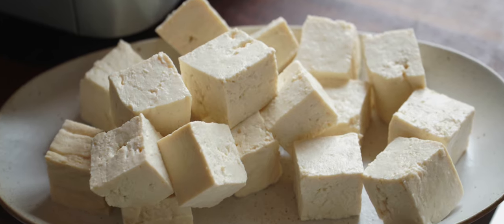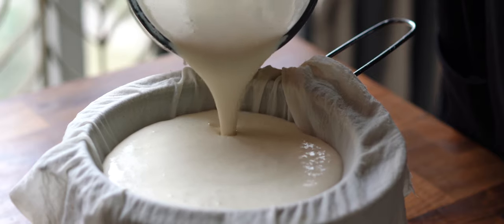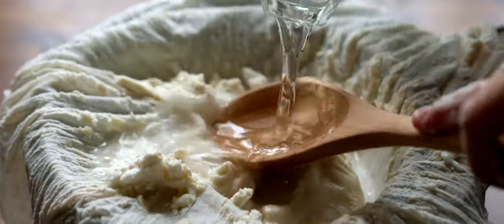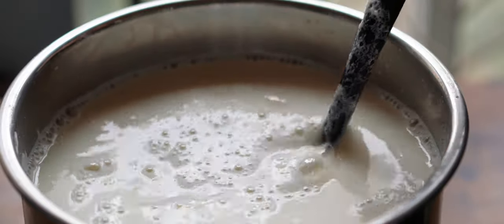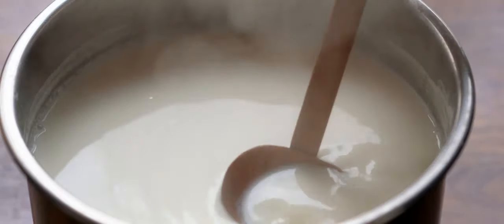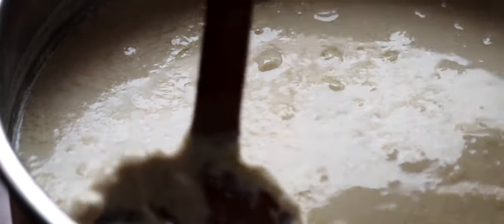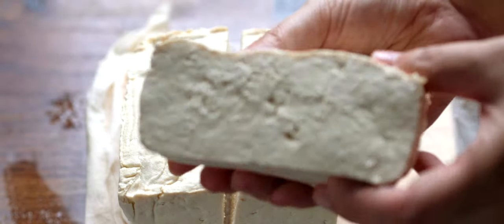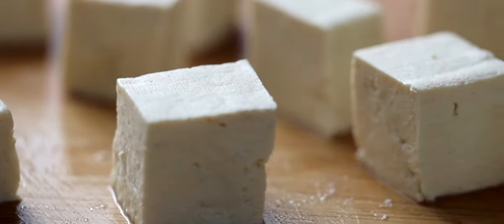Homemade Tofu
How to make tofu from soy beans with a very common and easy to find ingredient -- rice vinegar or fresh lemon juice. That's the acid solution.
Correction: recommend simmer the soy milk for 15 minutes if you have considerations for trypsin inhibitor.
There are several commonly used coagulants in Chinese cuisine.  The first group is salt coagulants (盐卤) including gypsum (石膏粉) and Nigari salts (In Sichuan cuisine we call this 胆巴). And the second group is Acid coagulants including GDL (葡萄糖内脂), mainly for super tender tofu and tofu pudding. But regular acid including rice vinegar or even lemon juice can help the soy milk becoming solid too. I demonstrate about how to make tofu with rice vinegar in this video. But other coagulants works too.